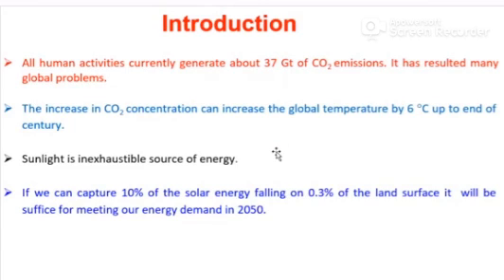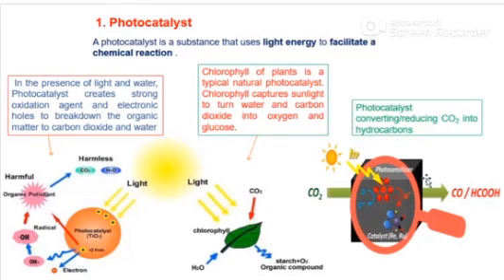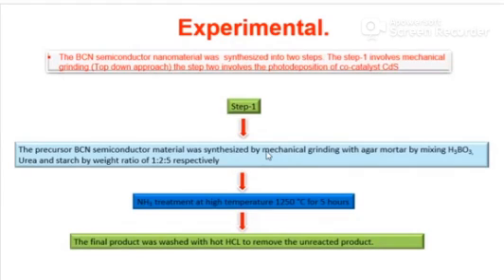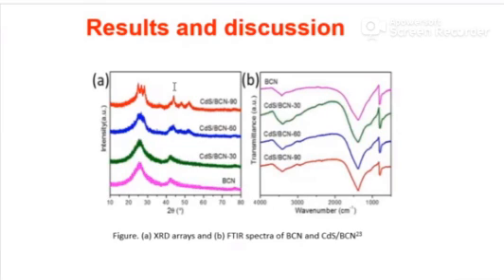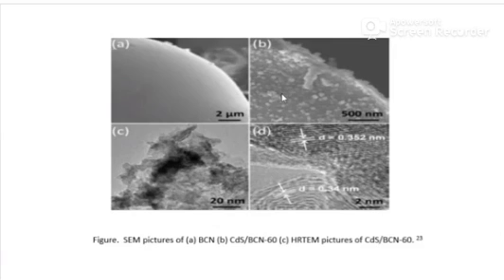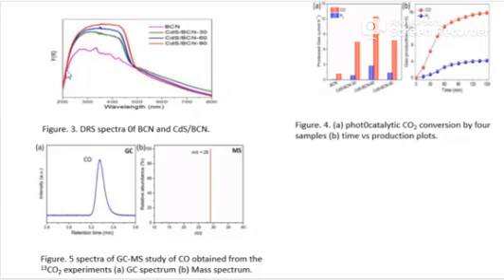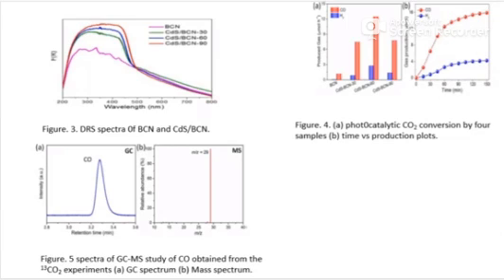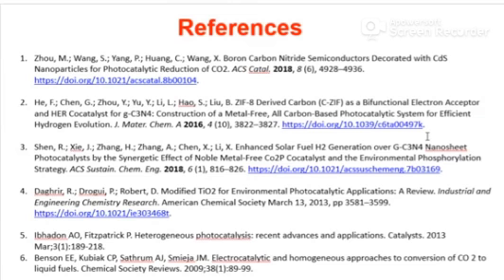CdS/BCN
In this video I am presenting the synthesis of photo-catalyst composite material for the reduction of CO2 to CO and other useful products. The content of presentation belong to the author, the article is reported in 3rd slide and he is the original content owner. it is also cited in reference section.